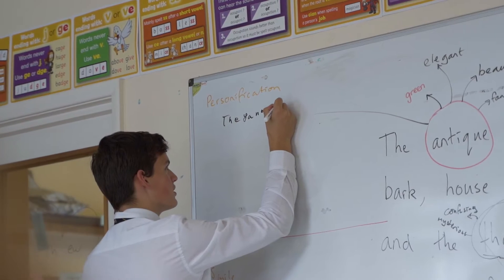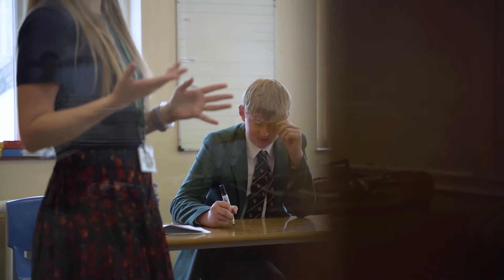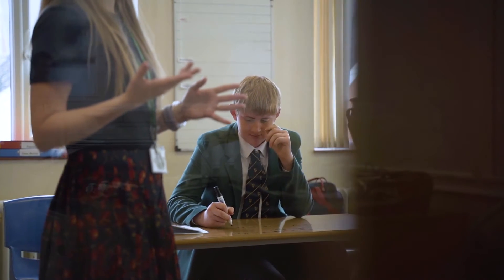English Literature at Sibford Sixth Form